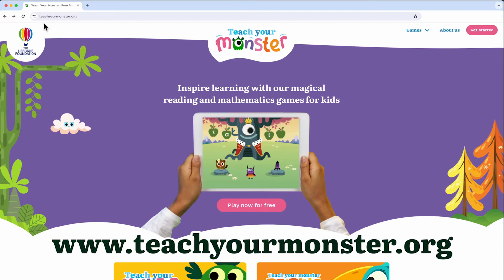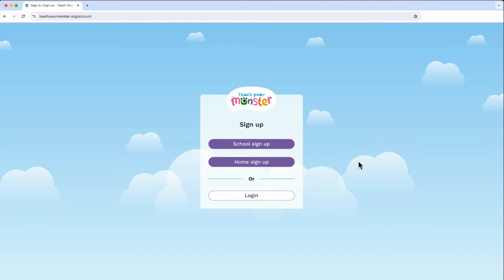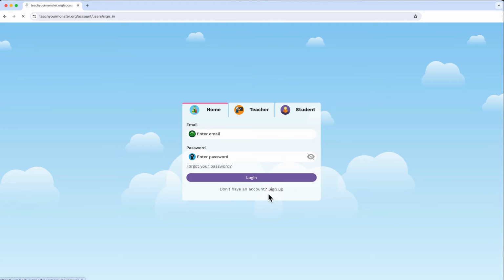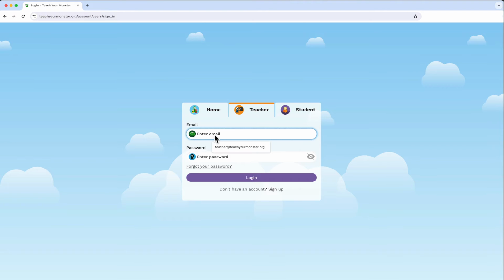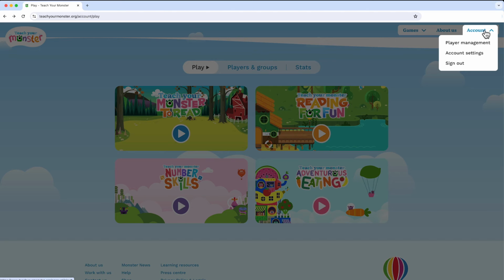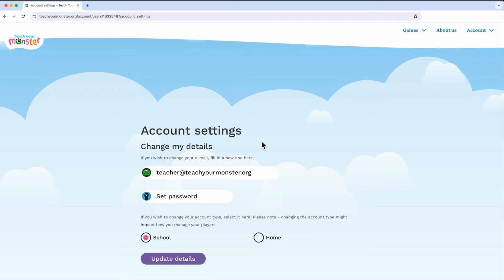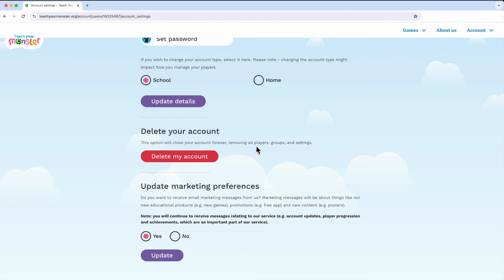How To Log In To Your Account On The Web | Teach Your Monster ONE MINUTE TUTORIAL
Here's a quick and handy 'how to' guide to help get you logged in to your account on our website to view or change your account settings and play our Teach Your Monster games for free.

to sign up for an account.

Teach Your Monster is a non-profit that creates magical, fun-filled learning games for kids.

We’re part of The Usborne Foundation, a charity set up to support early years learning founded by children’s publisher, Peter Usborne. Harnessing research, design and technology, we create interactive media exploring new areas of children’s development, from literacy to health.

With the help of friendly monsters, playful design and out-of-this-world storytelling, we work with leading academics to develop imaginative games kids love to play.

OUR GAMES:
▶︎ Teach Your Monster To Read
Play the ground-breaking game that makes learning to read fun

▶︎ Teach Your Monster Adventurous Eating
Lets get kids excited about fruit and vegetables!

▶︎ Teach Your Monster Reading For Fun
Collect books and go on quests that ignite a love of reading

▶︎ Teach Your Monster Number Skills
Master early mathematics